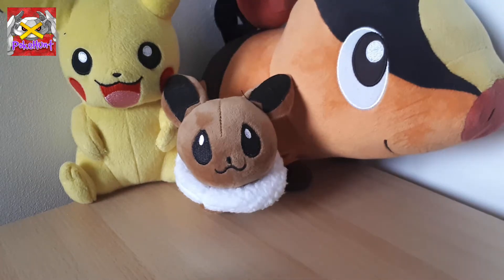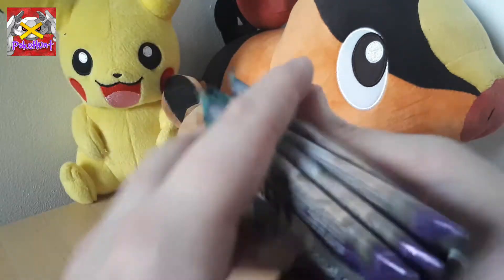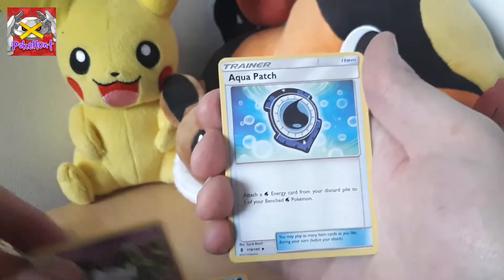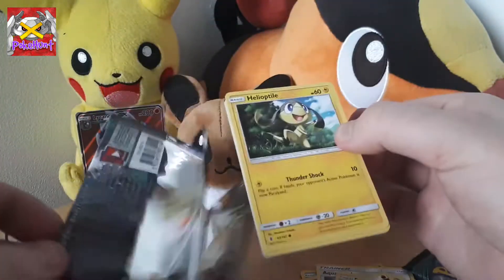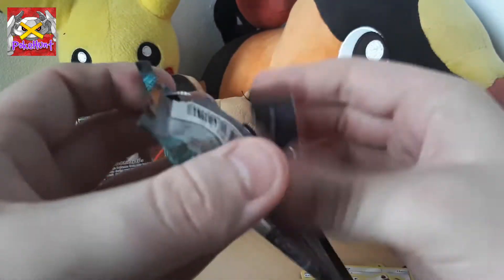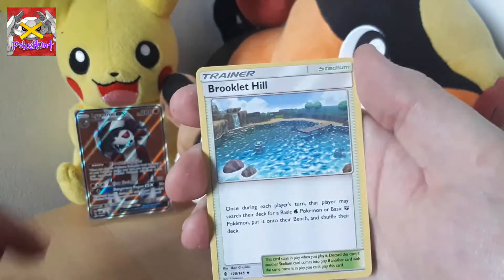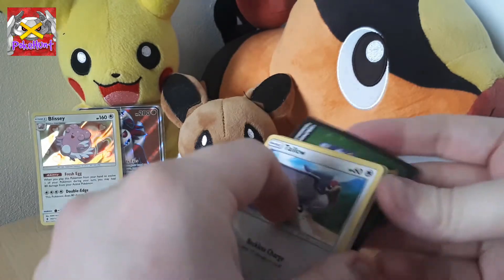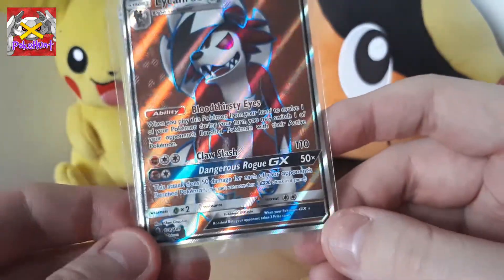MY FIRST VIDEO! OPENING 4 POKEMON SUN AND MOON GUARDIANS RISING BOOSTER PACKS